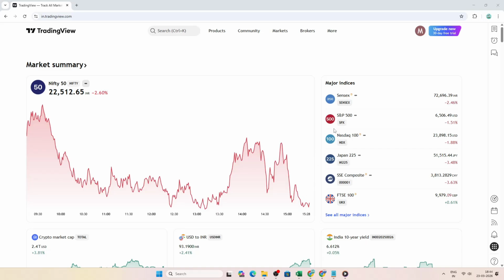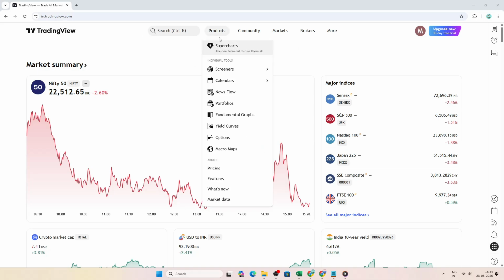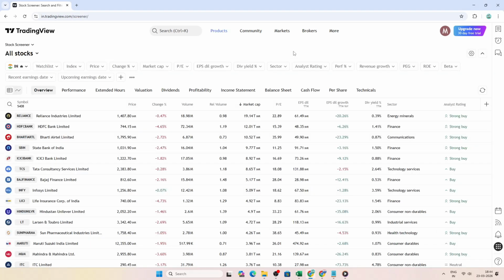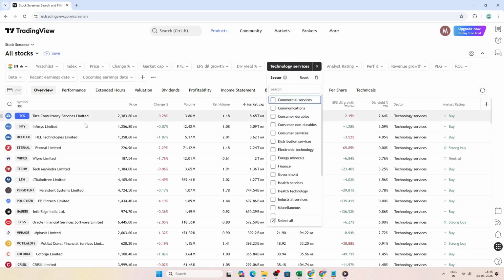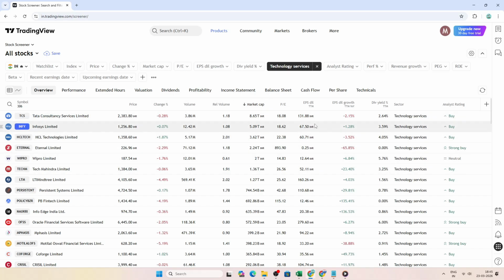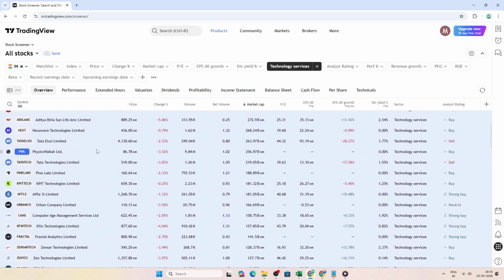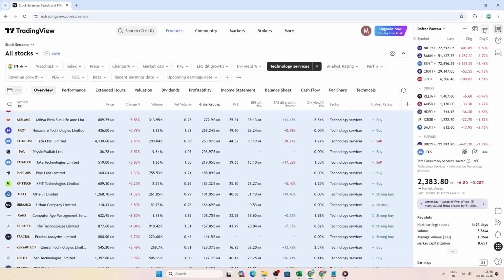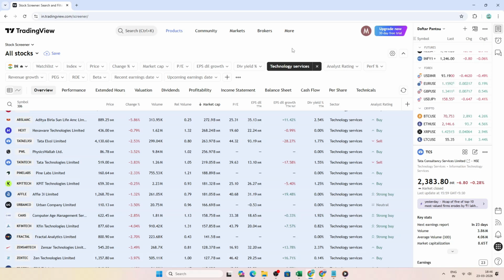How To Create Sector Wise Watchlist In Tradingview (Step By Step)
Learn how to create sector wise watchlist in TradingView to improve your stock market analysis and trading workflow. This TradingView tutorial explains the step-by-step process of organizing your stocks into specific sectors like IT, Banking, and Pharma for better tracking.